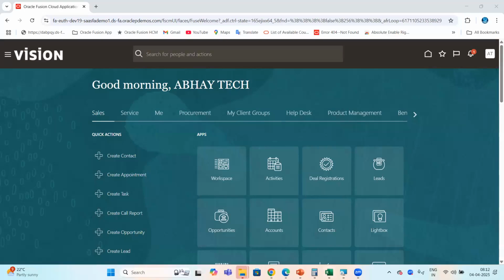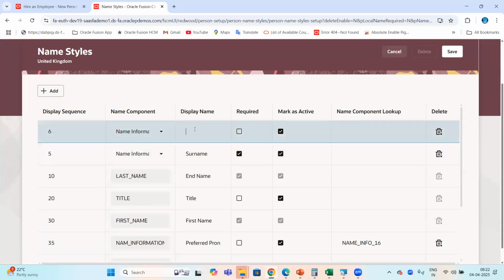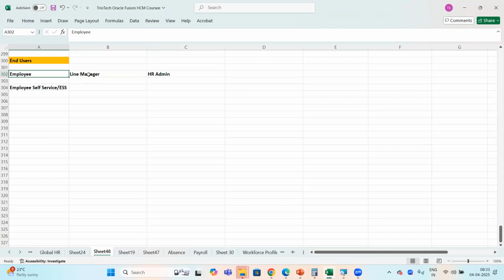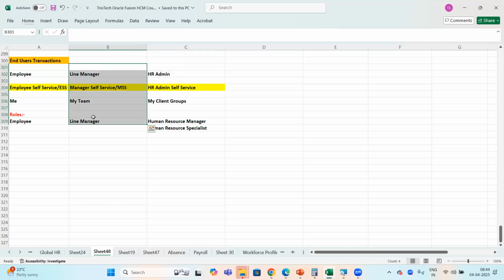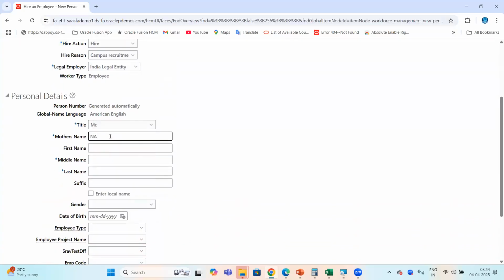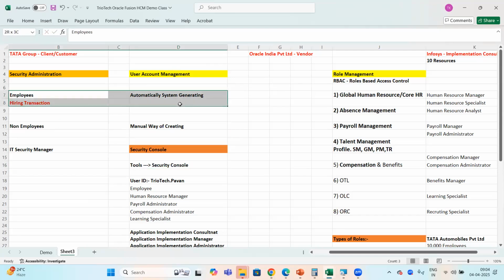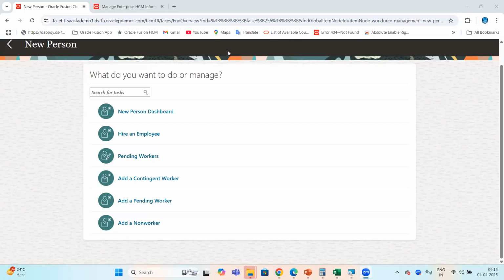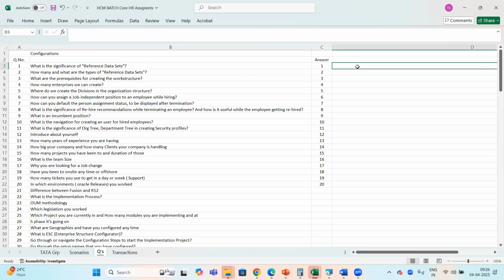End Users 23